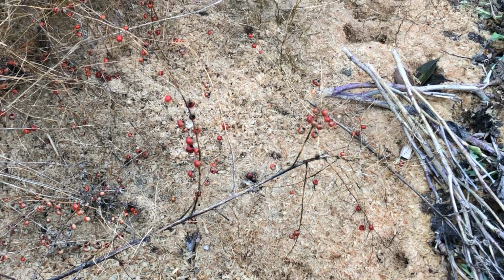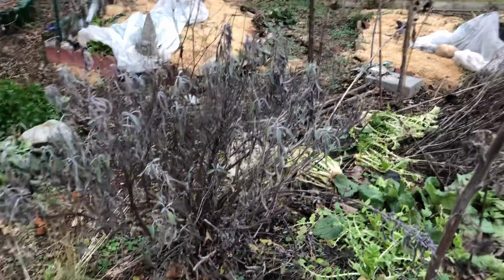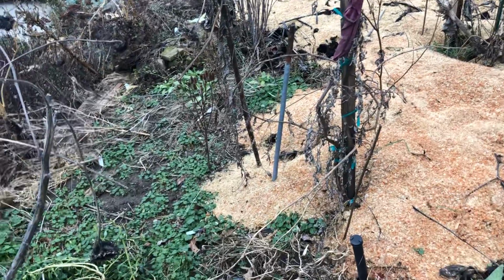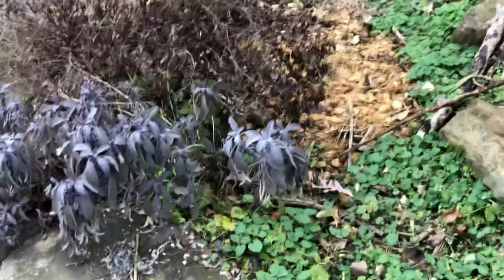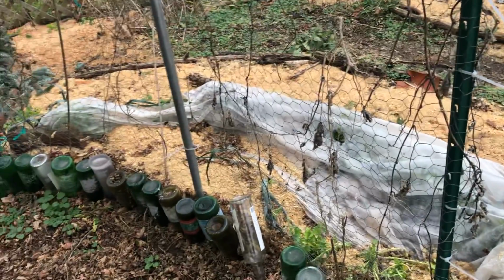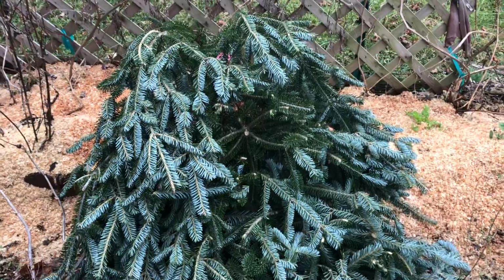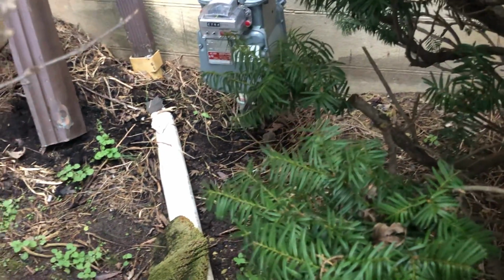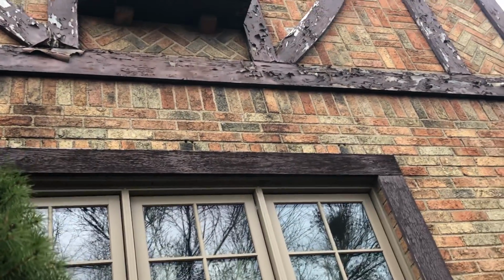Winter Walk Through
Take a look at how the garden looks in winter. I have big plans for the upcoming season. Blueberries, quinces, and tomatoes, oh my! For now, there are leeks, sage and celery.